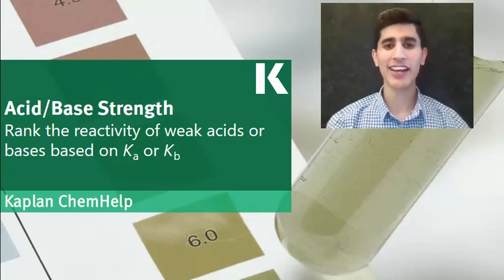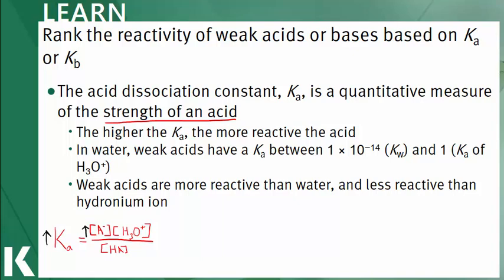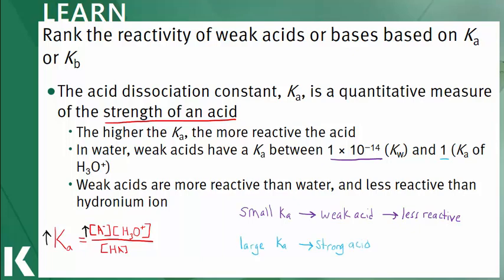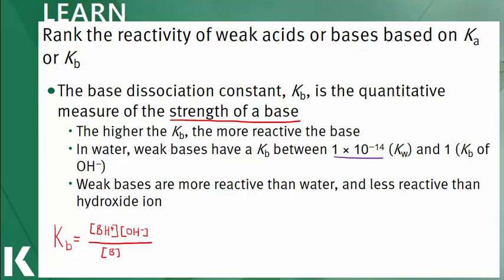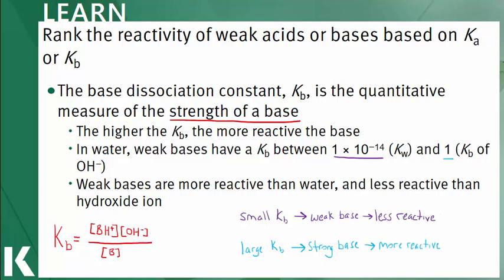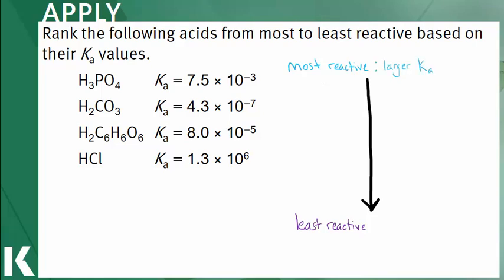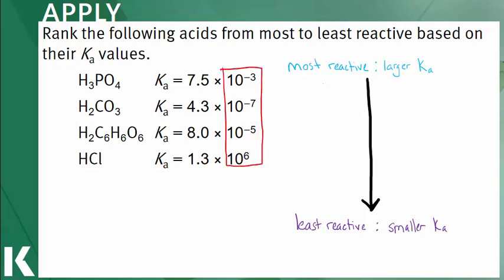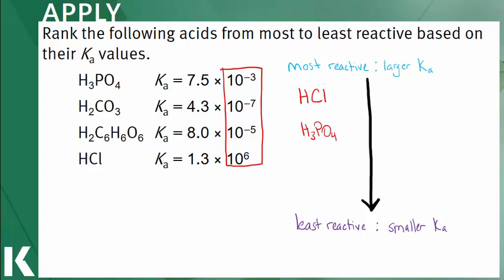Chemistry Review: Ranking the Reactivity of Weak Acids or Bases Based on Ka or Kb | Kaplan MCAT Prep